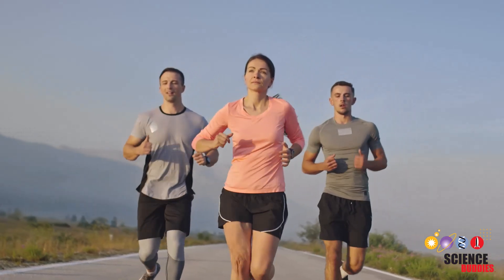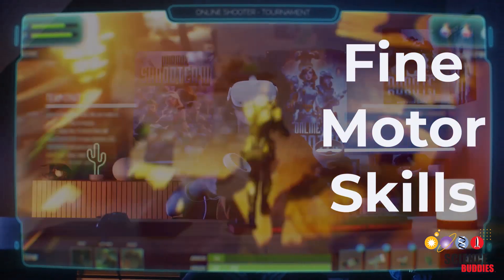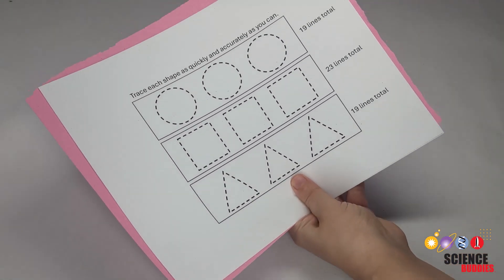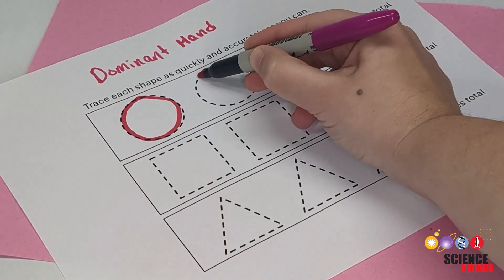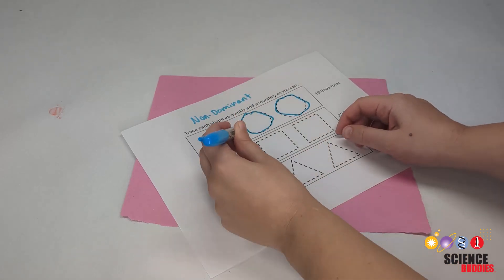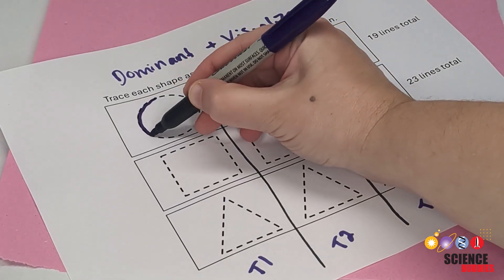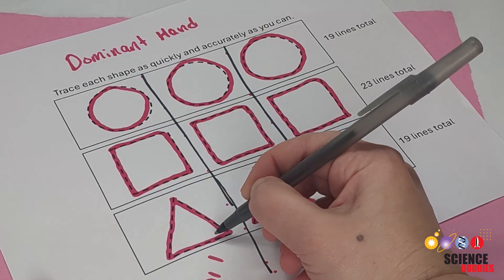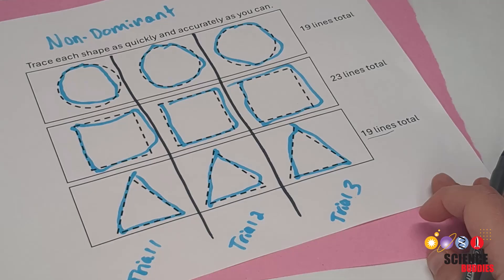Motor Imagery Visualization's Impact on Fine Motor Skills for Space Flight | Science Project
In this science experiment, you will model and test how visualization of a task can change the accuracy of your fine motor skill performance. You will use the small muscles in your hands to model how your body would perform on Earth versus a space launch.

Science Buddies also hosts a library of instructions for over 1,500 other hands-on science projects, lesson plans, and fun activities for K-12 parents, students, and teachers! to learn more.